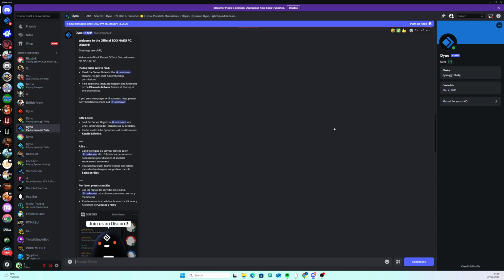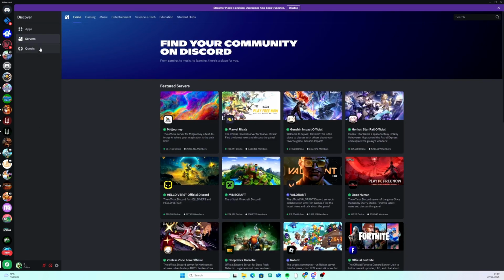HOW to JOIN FIVE NIGHTS TD DISCORD SERVER ✅PC & MOBILE✅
In just a few moments, we’ll show you how to join the Five Nights TD Discord server on PC and mobile! This step-by-step guide will walk you through finding the official Five Nights TD Discord link and accessing the Five Nights TD Discord server to connect with the amazing community. Discuss game strategies, share tips, and interact with other fans of this unique tower defense game. Joining the Five Nights TD Discord server has never been easier—don’t miss out!